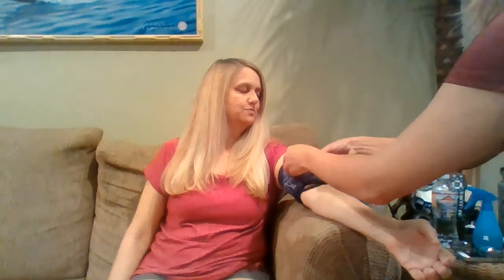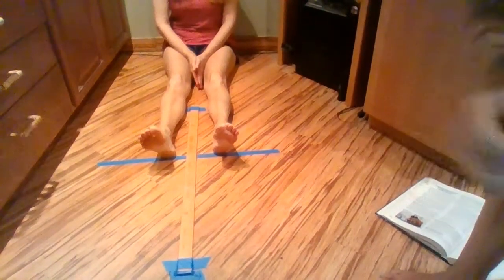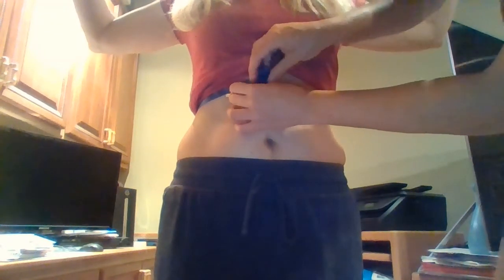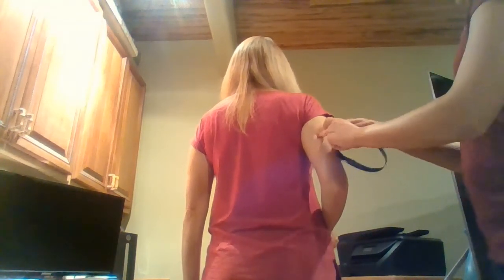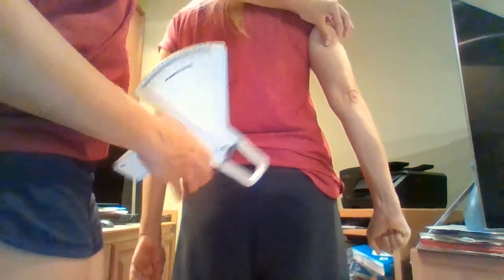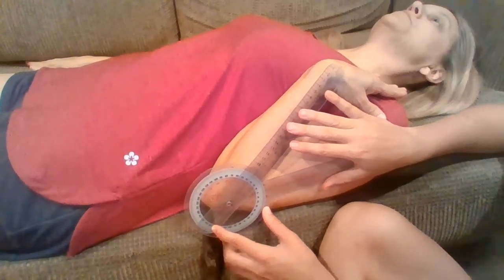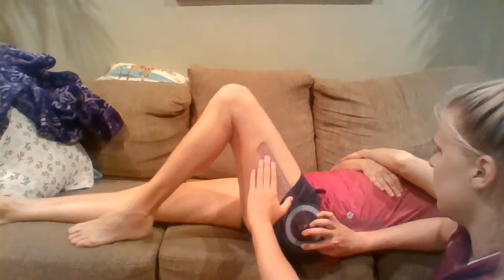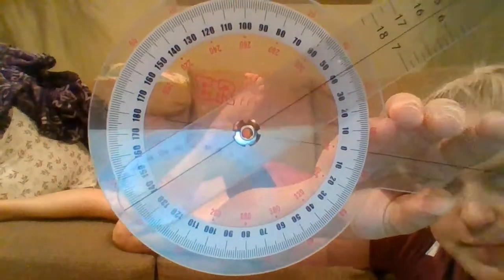CAP 2 BP, Flexibility, Body Comp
Cal Baptist University - KIN 557